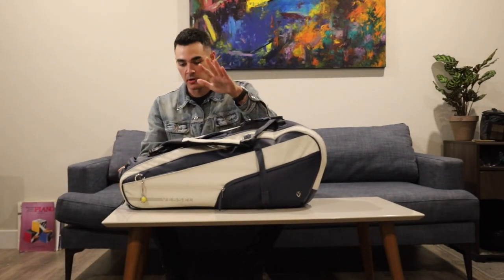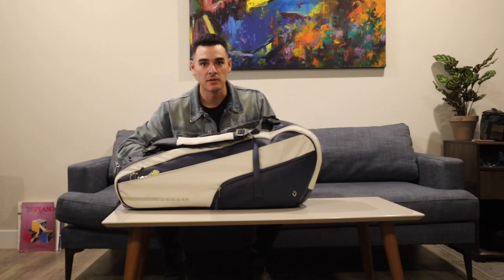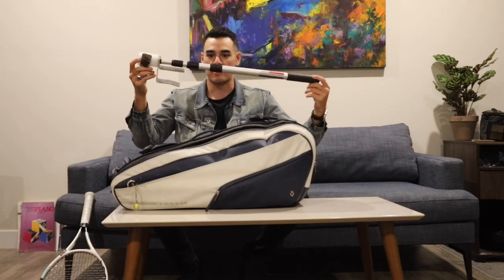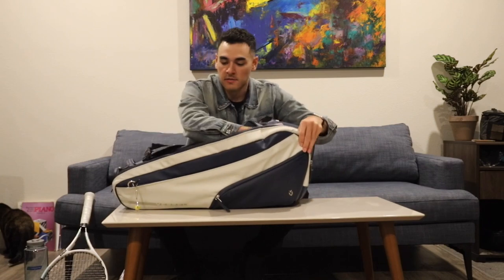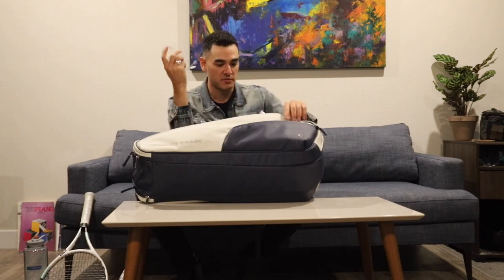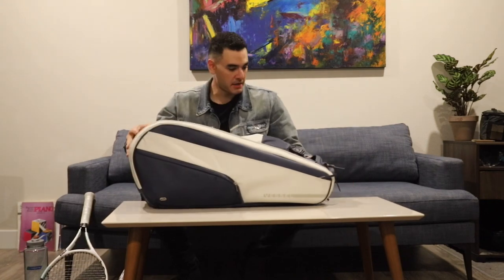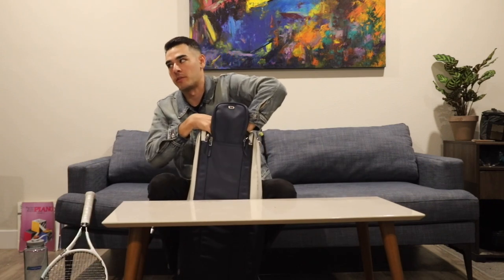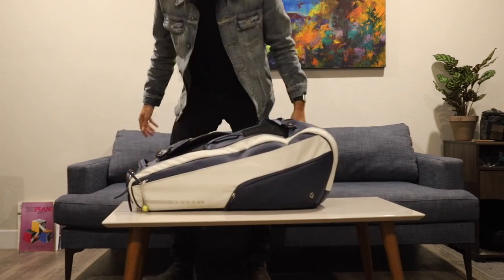Vessel Baseline Tennis Racquet Bag Is it Worth the Price Tag? - What’s in My Bag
Vessel Baseline Tennis Racquet Bag Review

Blue Lizard Sunscreen
Calf Compression Shin Splints
Propel Electrolyte Powder